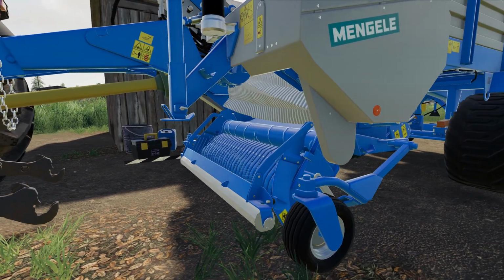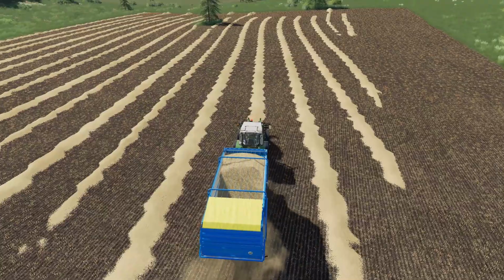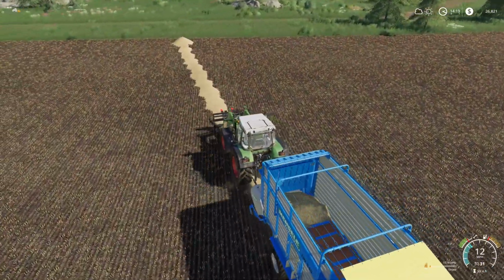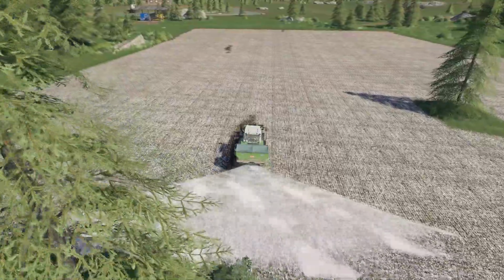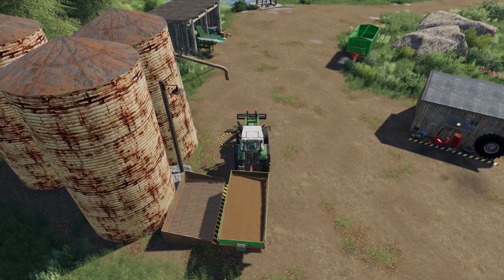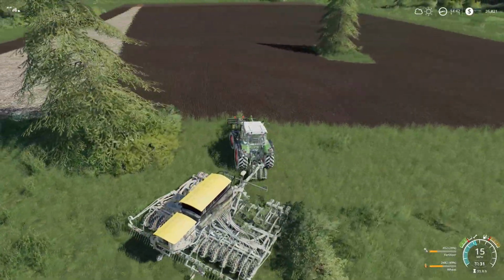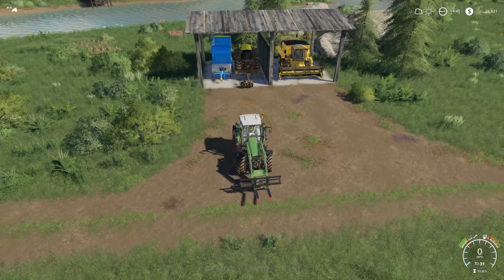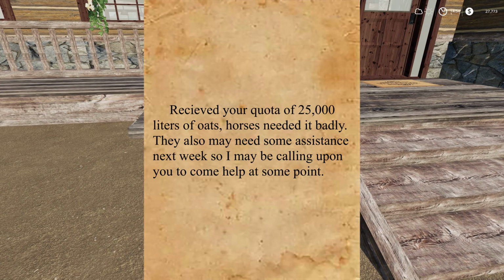No Man's Land Ep 18 Found a deal on a loading wagon Farm Sim 19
No Man’s Land is a map where we wake up in the woods not knowing who we are or where we are from but many other things we do know.  We are all by ourselves on No Man’s Land, just an occasional letter and groceries from the farm owner who we never get to meet.  I work on the farm to pay for my stay…….where will it takes us, follow along for the journey.